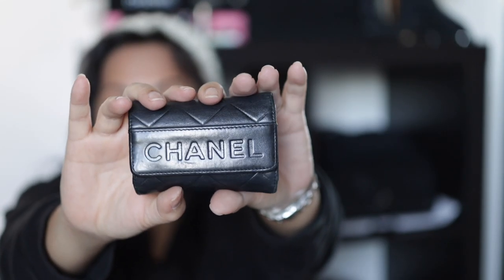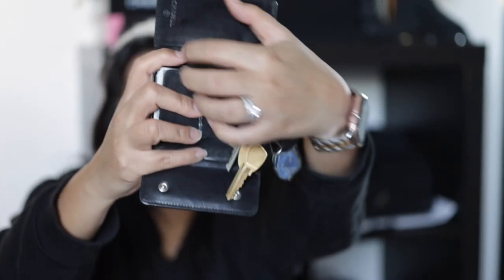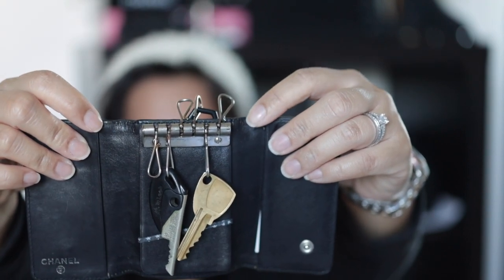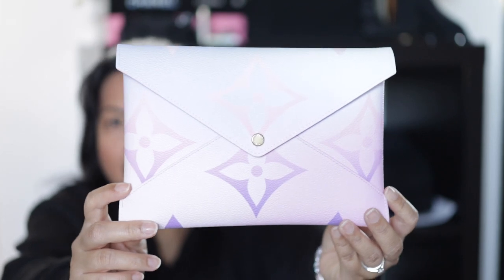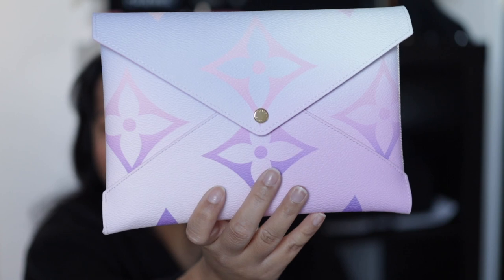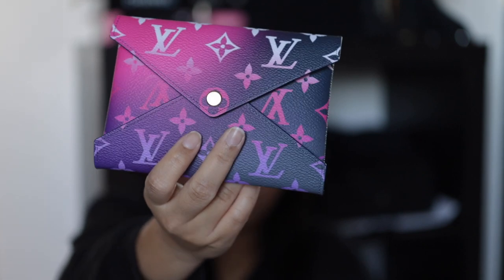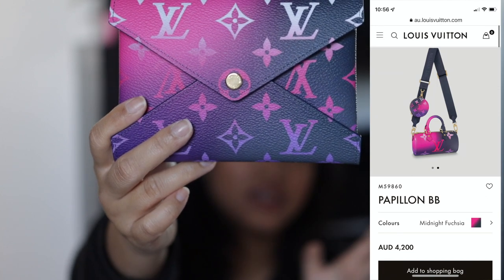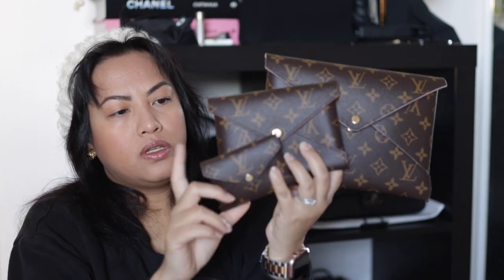Double unboxing: Chanel and Louis Vuitton